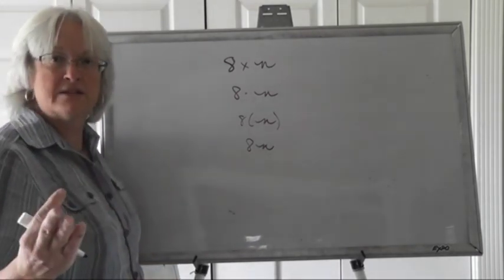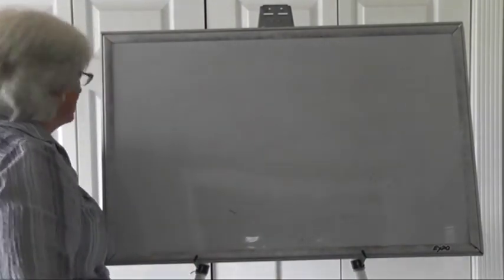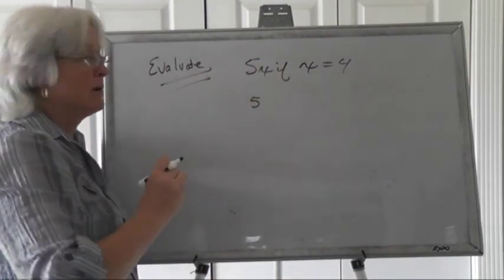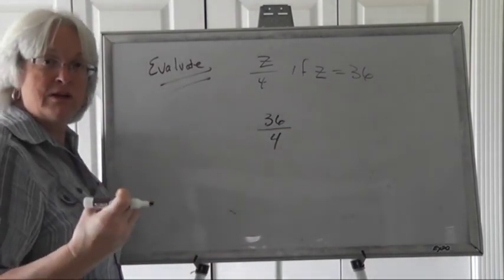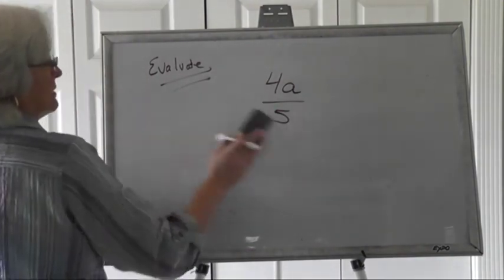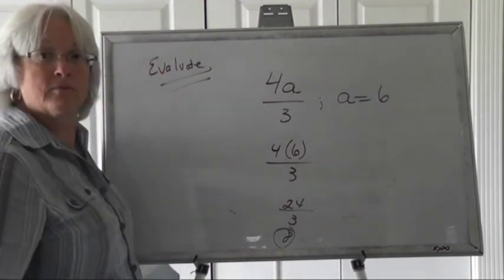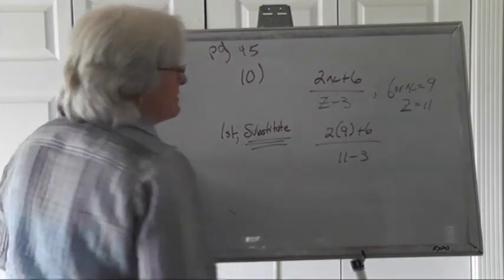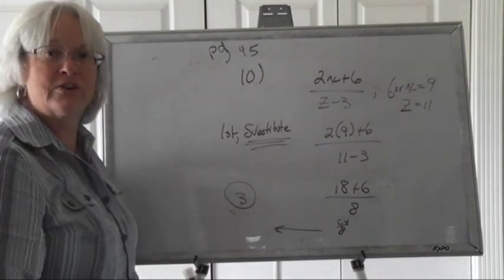Pre Algebra Section 2 2 Evaluating Algebraic Expressions